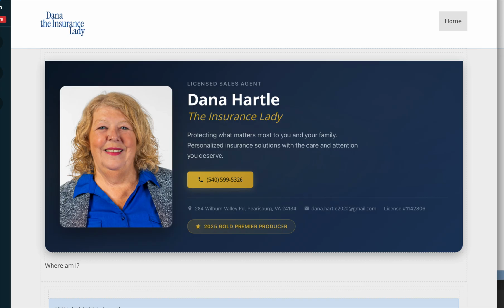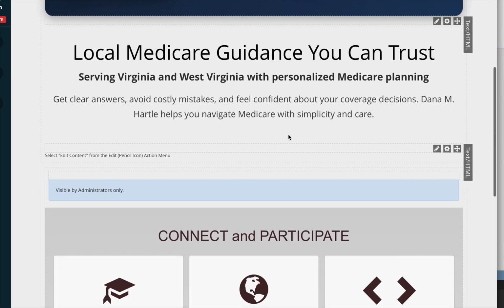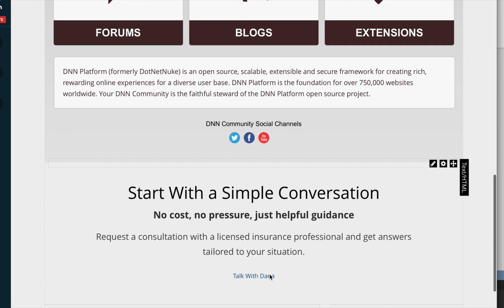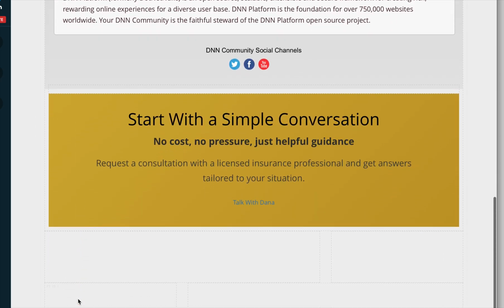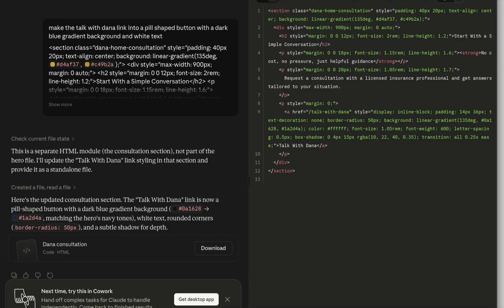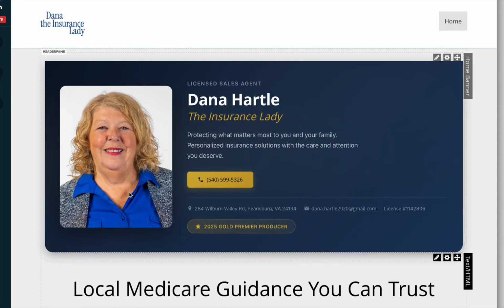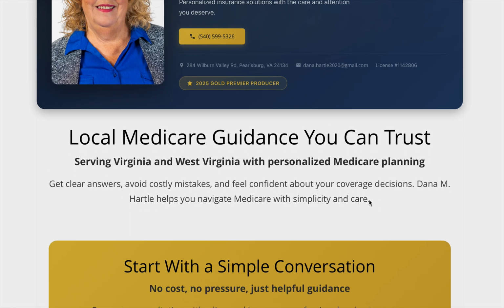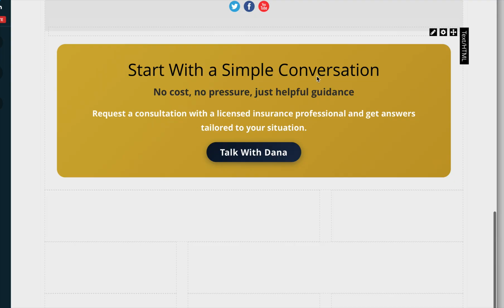Designing a home page 1 of 2